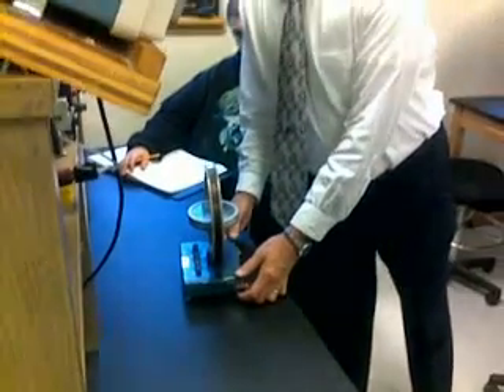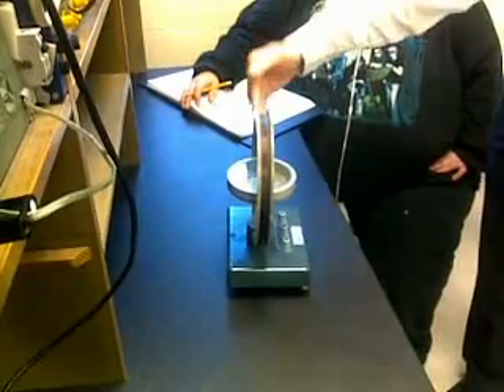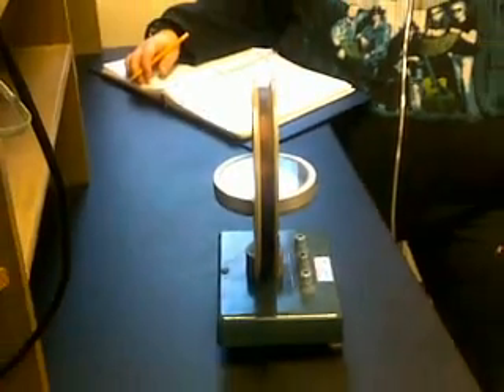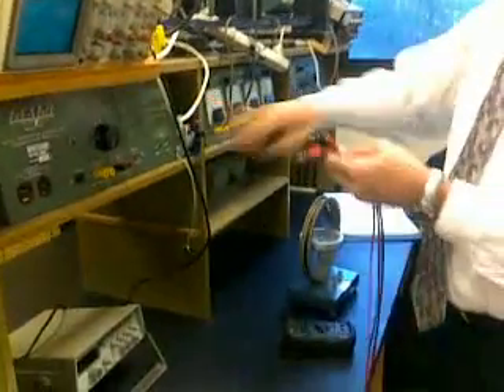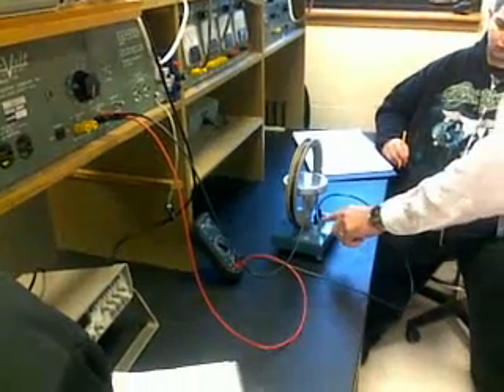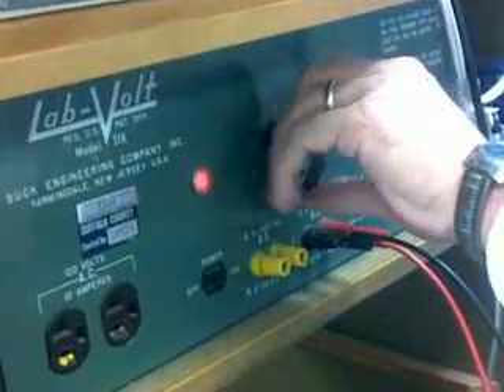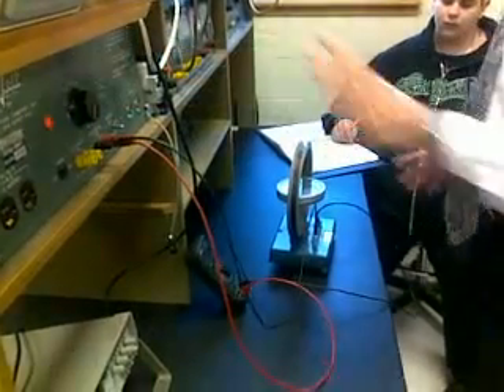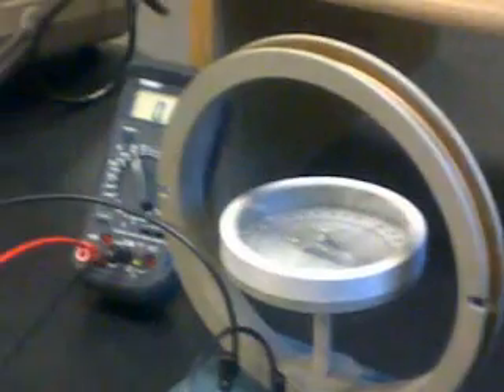10 December 2009 Physics final lab Part 1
Physics: Electricity and Magnetism, taught by Thomas Breeden.

This details the procedure of the final lab and report.